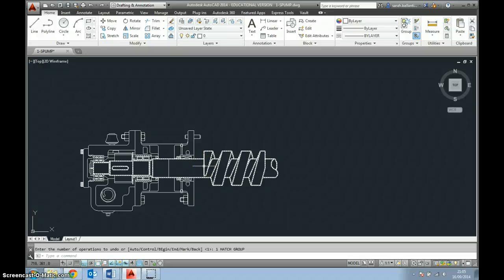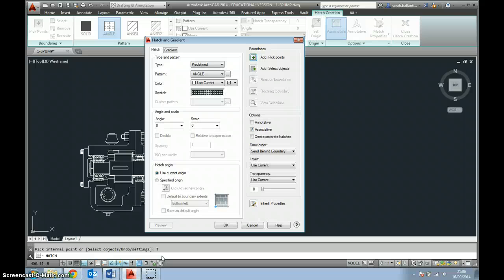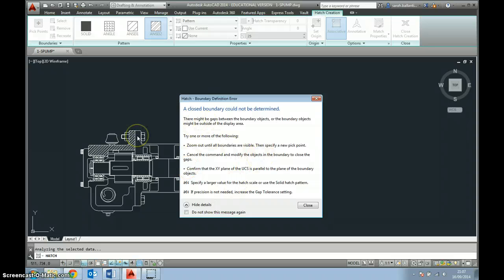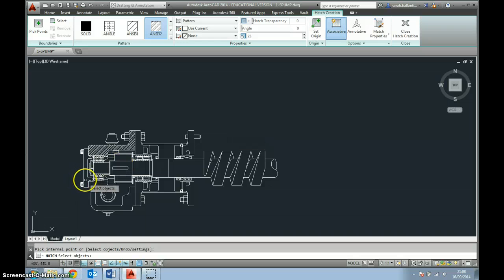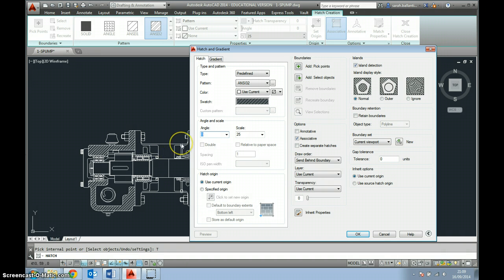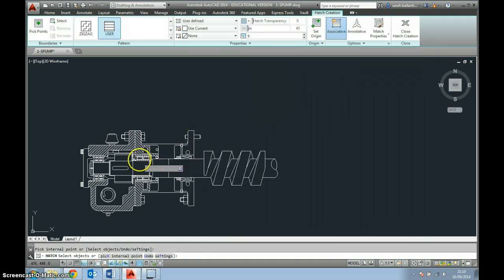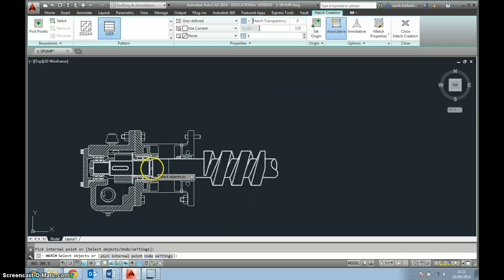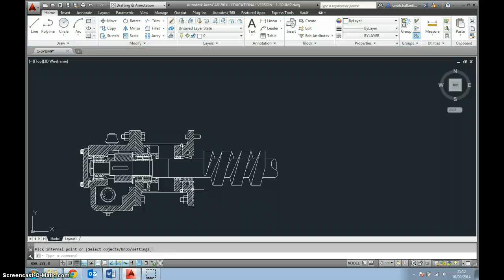NRC AutoCAD hatch tutorial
Hatch (sectioning) tutorial for students